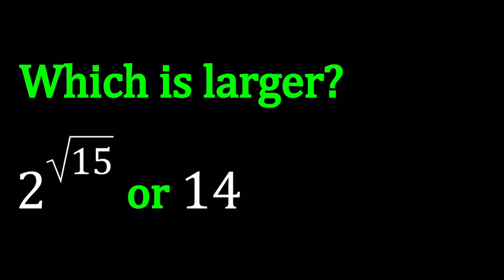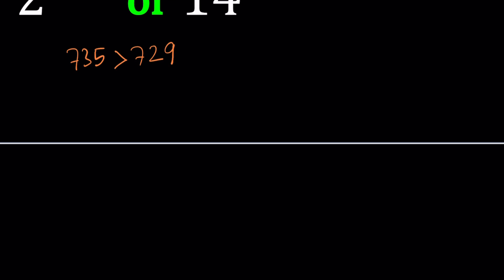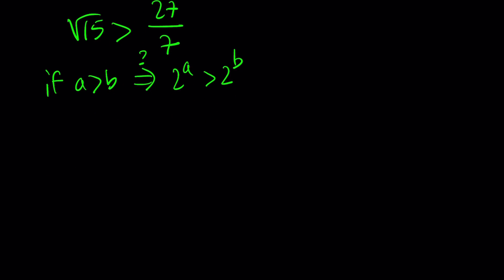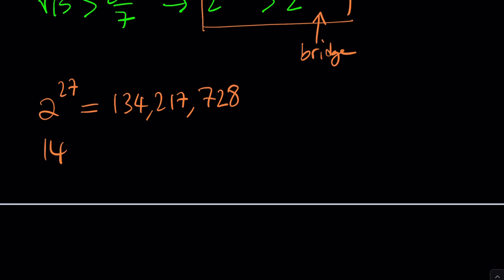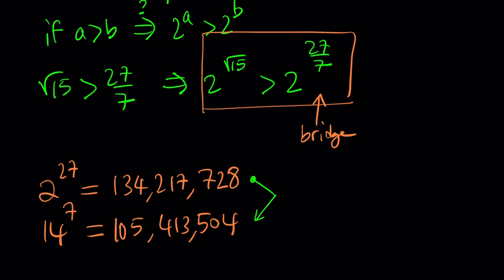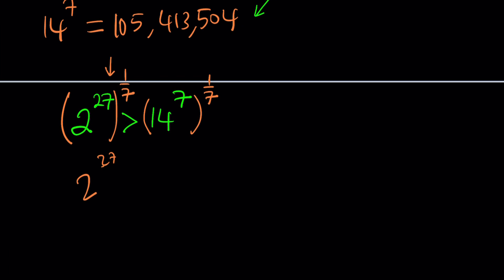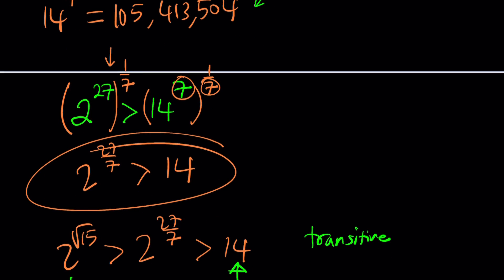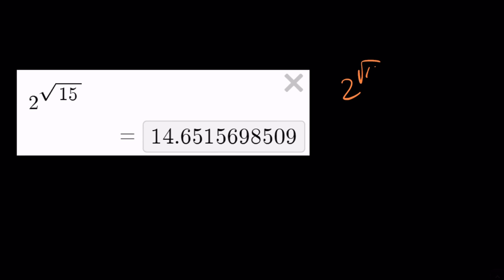Exponential vs. 14 — Who Wins?